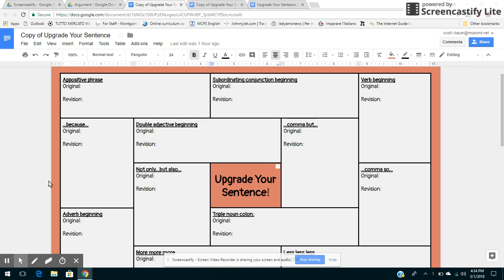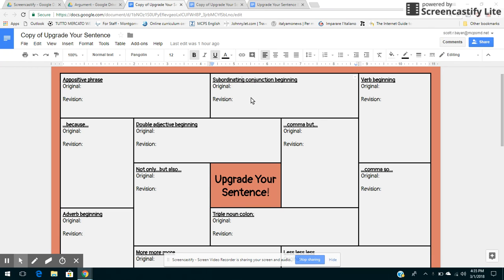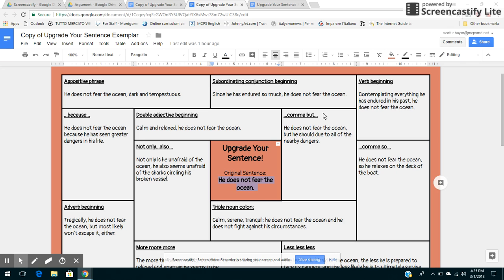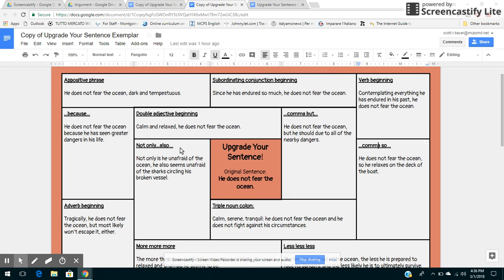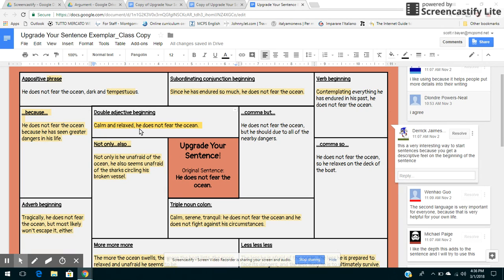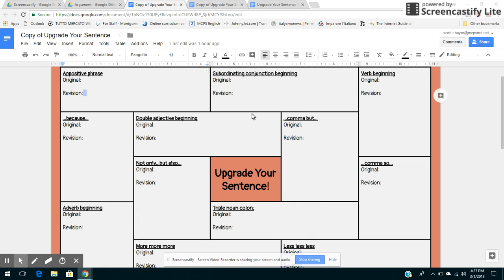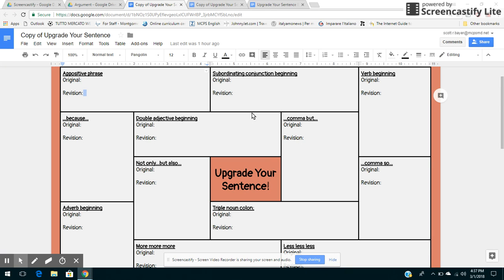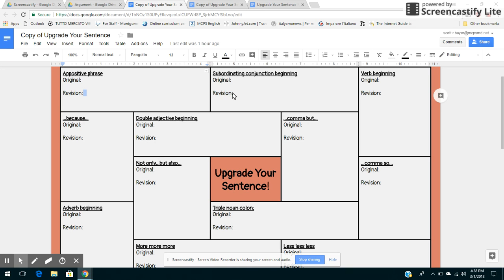Upgrade Your Sentence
This resource encourages students to take risks and add style to their writing by experimenting with new sentence patterns. Students return to this resource throughout the semester, trying out new patterns or perfecting previously used patterns to revise and improve their writing.